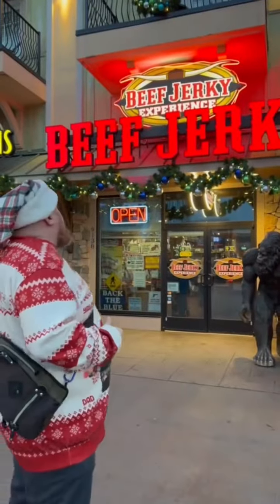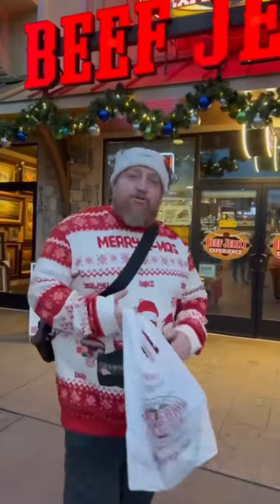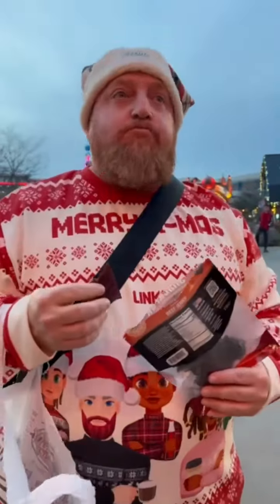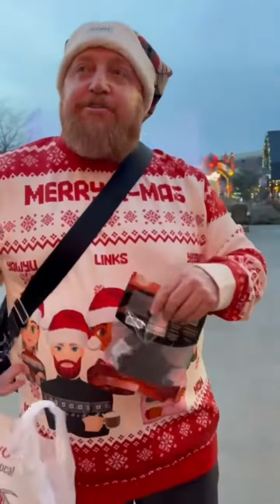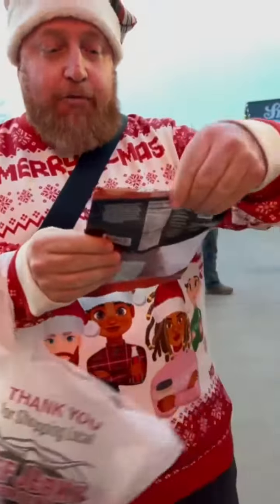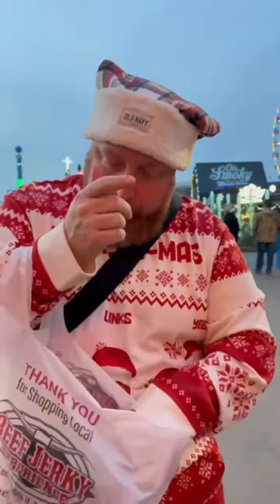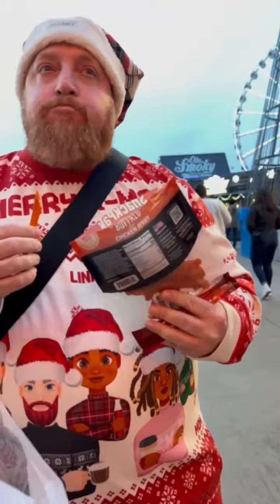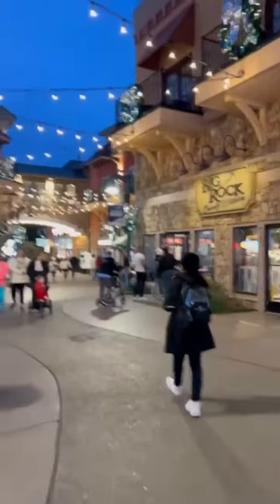Beef Jerky Experience ‼️ Review ‼️ Smoky Mountains ‼️ Best Beef Jerky?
Beef Jerky Review of the Beef Jerky Experience in the Smoky Mountains. We try 3 different flavors of jerky and rate all 3. During the holiday time in Pigeon Forge, TN.